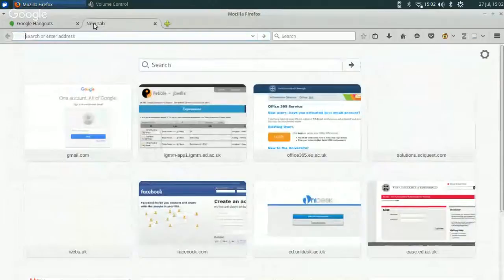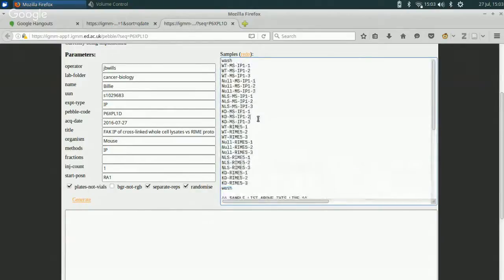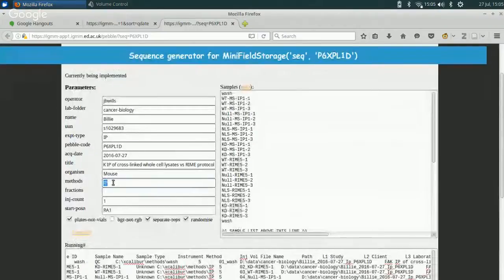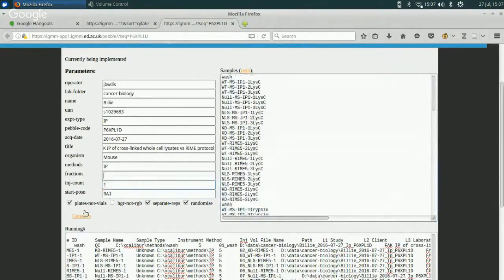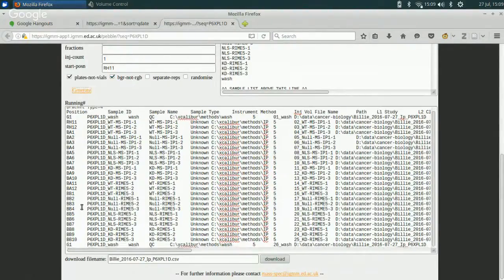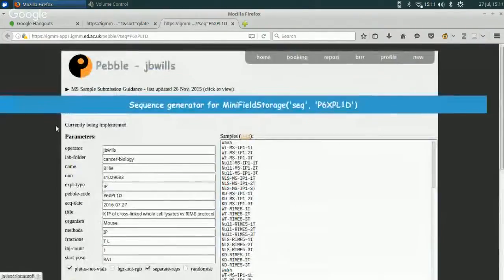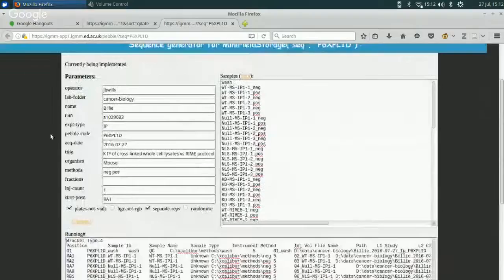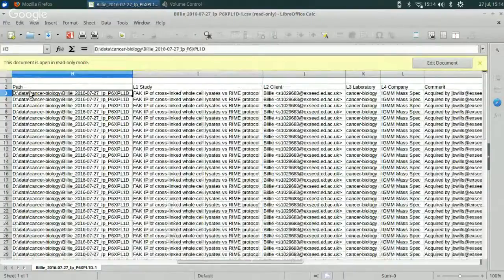Sequence Generator Pebble